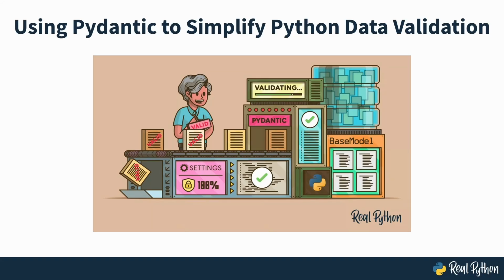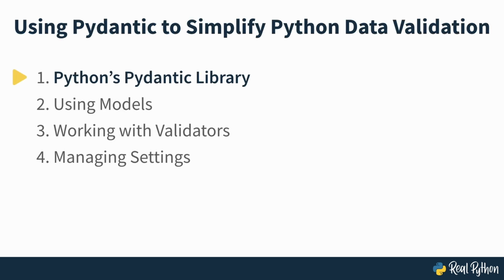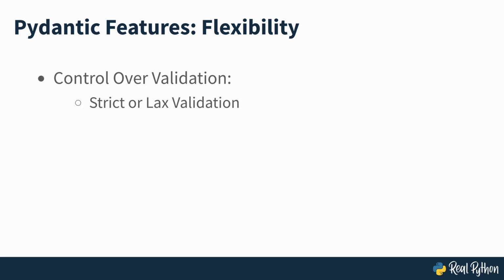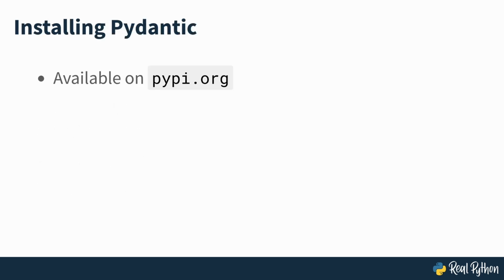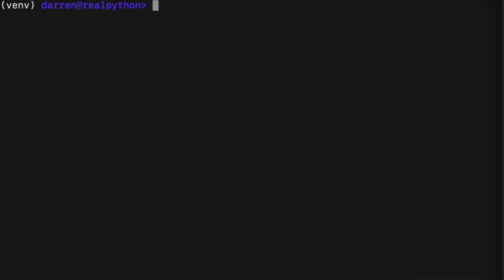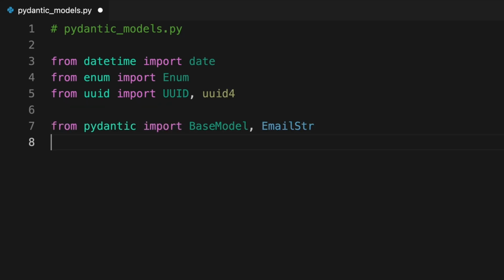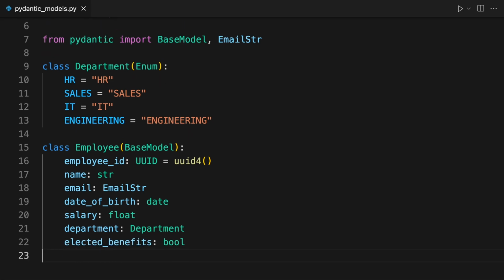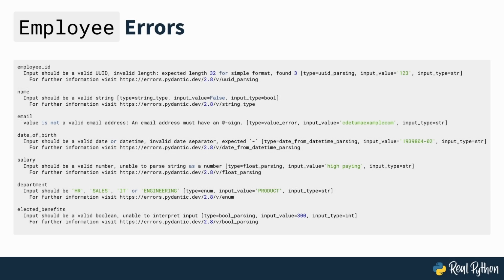Data Validation in Python With Pydantic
This is a preview of the video course, "Using Pydantic to Simplify Python Data Validation."  Pydantic is a powerful data validation and settings management library for Python, engineered to enhance the robustness and reliability of your codebase. This includes basic tasks, such as checking whether a variable is an integer, to more complex tasks, like ensuring highly-nested dictionary keys and values have the correct data type.

The rest of the course covers:

- Write custom validators for complex use cases
- Validate function arguments with Pydantic’s @validate_call
- Manage settings and configure applications with pydantic-settings